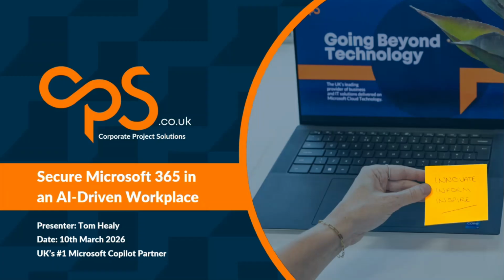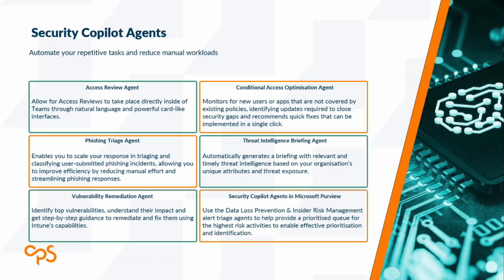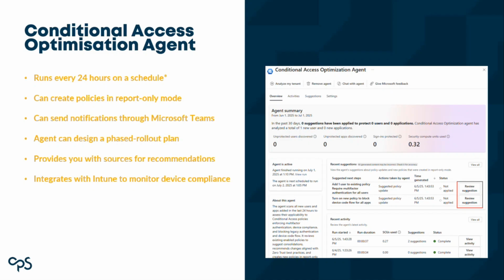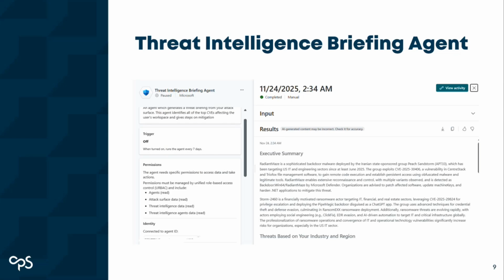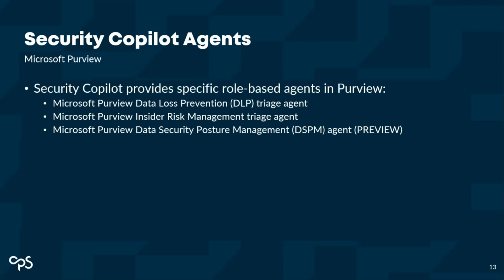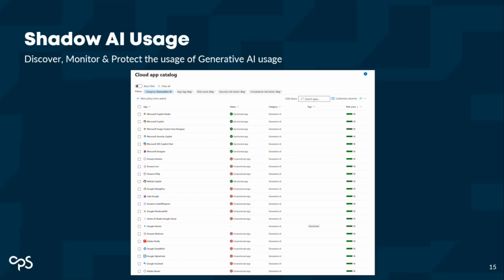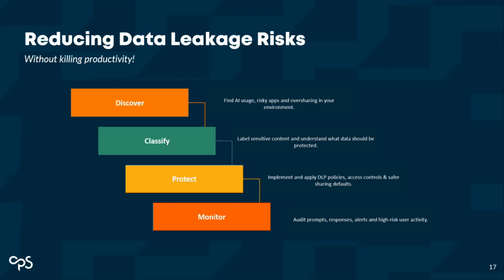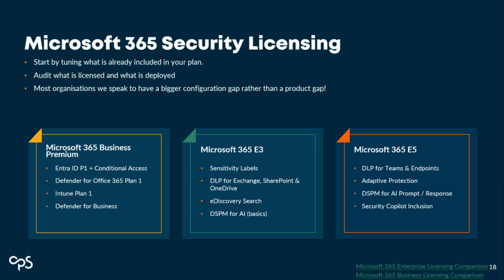How to Secure Microsoft 365 in an AI Driven Workplace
Overview
AI is reshaping how work gets done, and how security threats emerge. As tools like Copilot and AI-powered assistants become embedded into Microsoft 365, organisations must rethink how they protect identities, data, and users.

This technical-focused webinar explores how to secure Microsoft 365 using Microsoft Defender and Security Copilot agents, demonstrating modern security practices that scale with AI-driven work, without creating friction for users.

Expect practical guidance, real-world demos, and lessons you can apply directly to your environment.

Why Attend?

- Understand how AI-powered security actually works in Microsoft 365
- See how Security Copilot agents support faster detection and response
- Reduce the risk of data leakage and shadow AI usage
- Learn how to maximise value from existing Microsoft security licences
- Gain practical insight from real-world security scenarios

Agenda

- The modern Microsoft 365 threat landscape
- AI-powered threat detection with Microsoft Defender
- Using Security Copilot agents across Defender, Entra, and Intune
- Protecting against data leakage and uncontrolled AI usage
- Real-world demonstrations and security scenarios
- Live Q&A with the presenter

- Security architects
- SOC and security operations teams
- IT administrators responsible for Microsoft 365 security